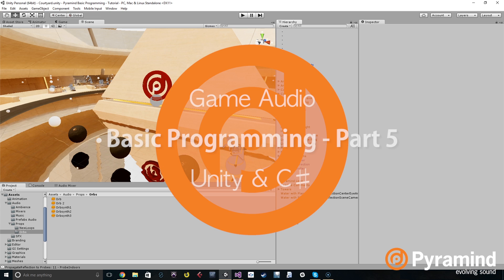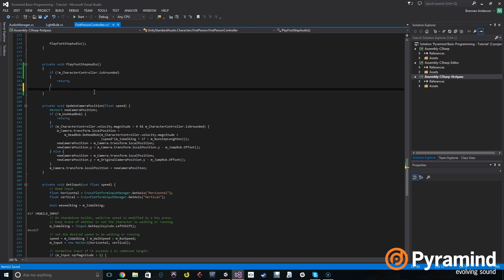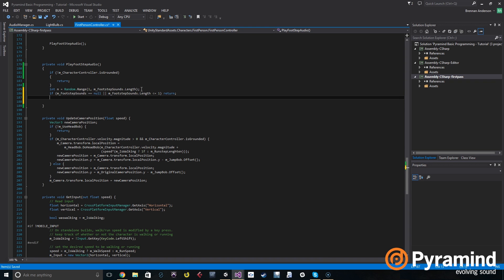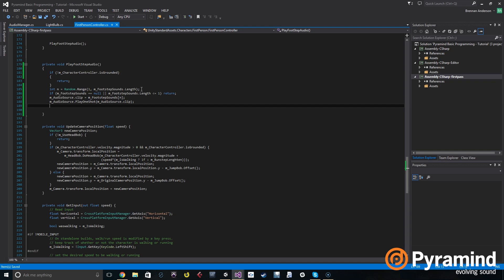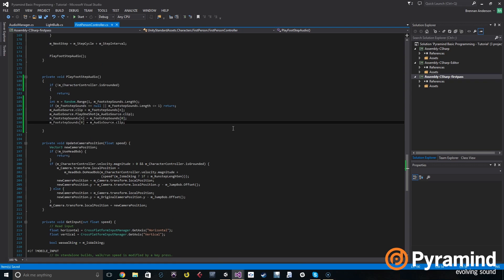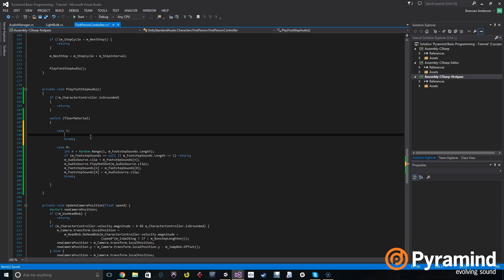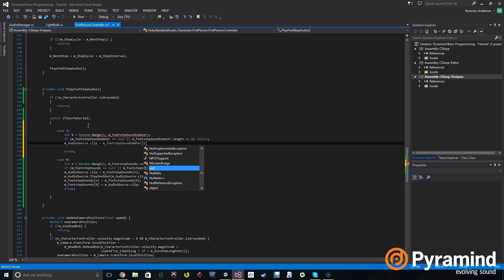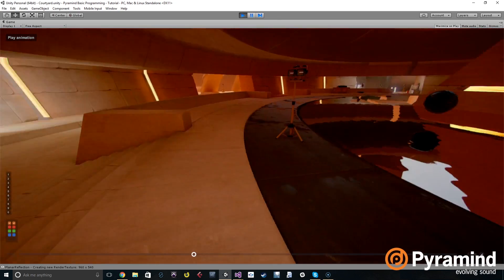Game Audio | Basic Programming - Part 5 | Unity & C♯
In part 5 of our multi-part game audio programming series, Brennan shows us how to randomize footstep sounds within a game.